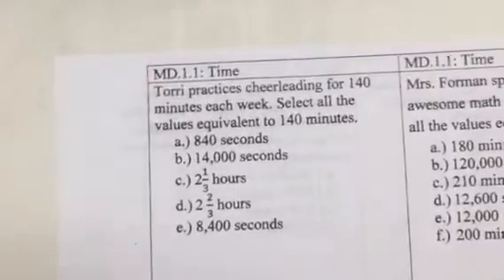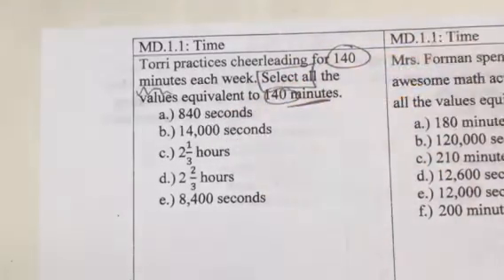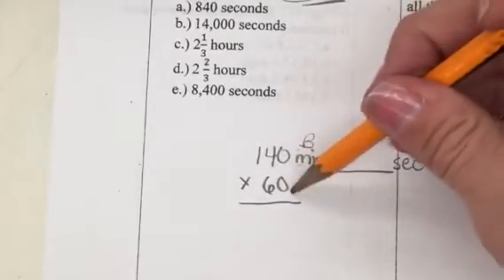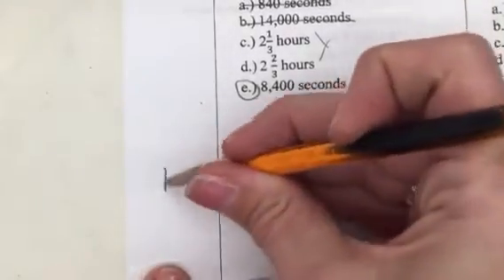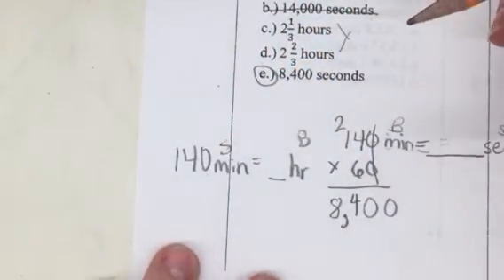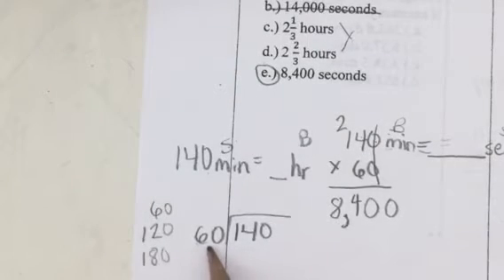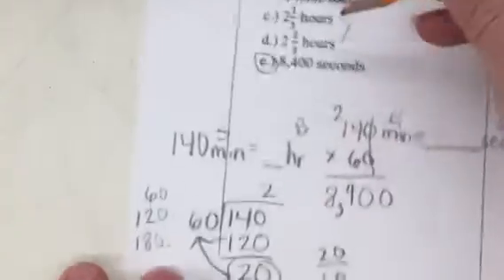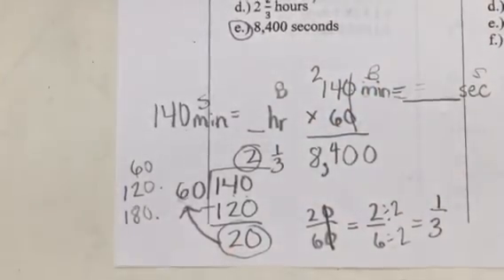All ways to convert time